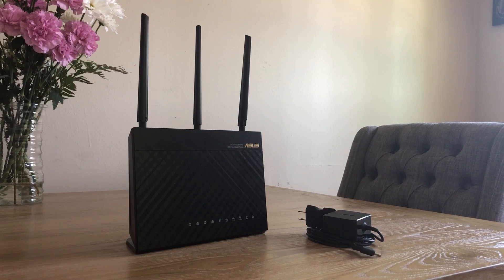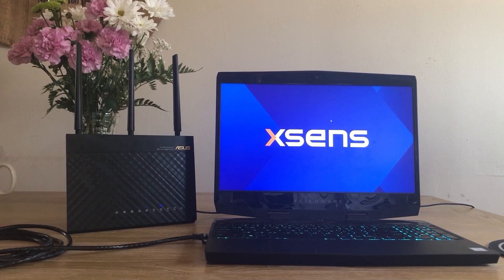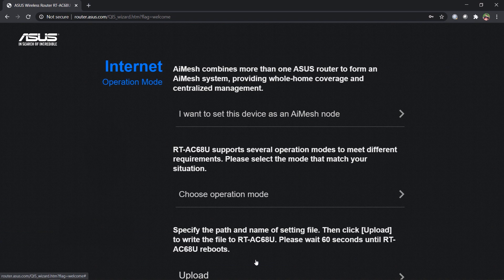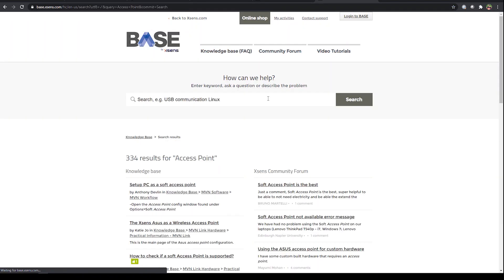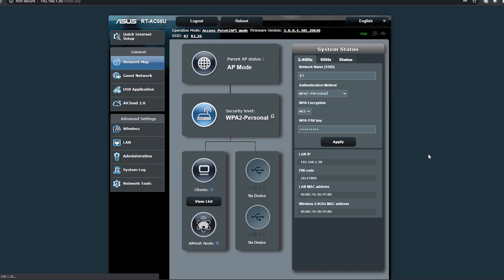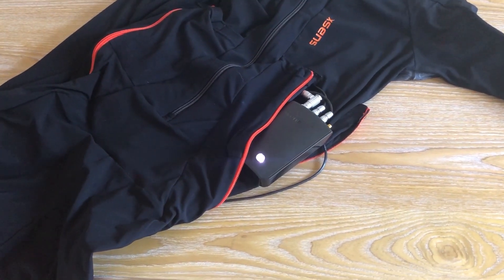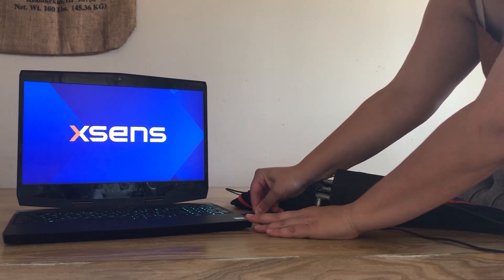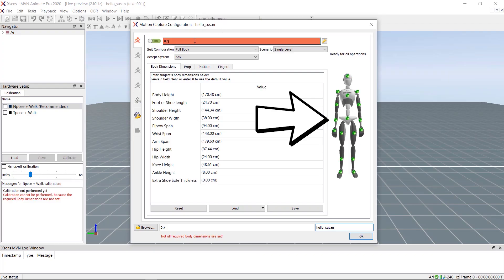Xsens Tutorial: Link router setup best practices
Learn how to set up your Xsens Link system for internet and VPN access by switching the Asus to Access Point Mode, configuring SSIDs and router login, and connecting to your home router. Use the Xsens discovery tool for wireless settings, ensuring smooth motion capture in MVN.